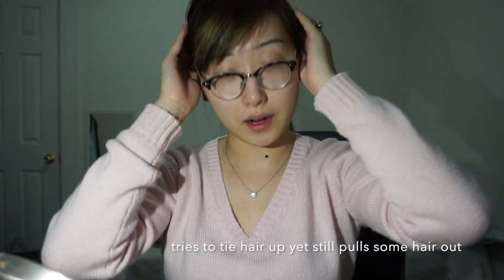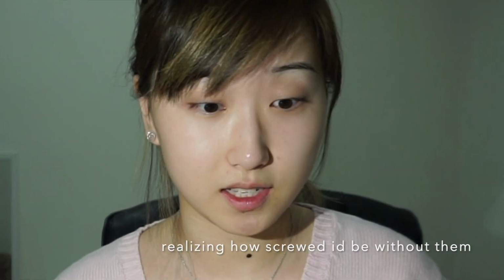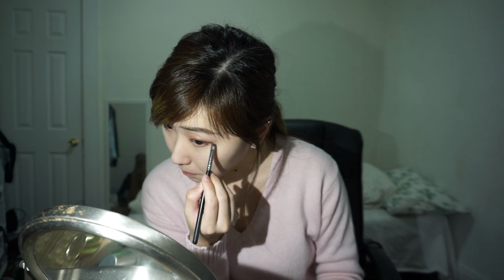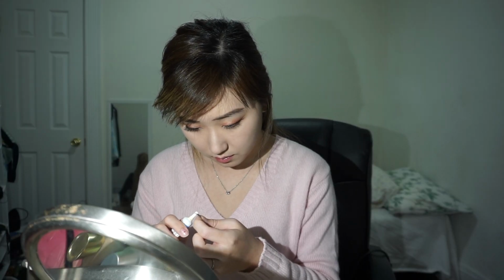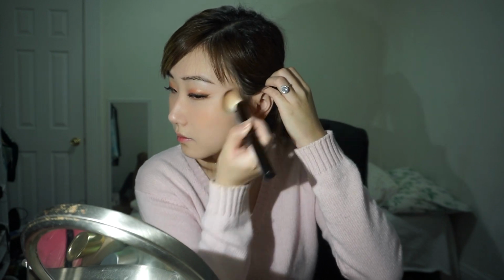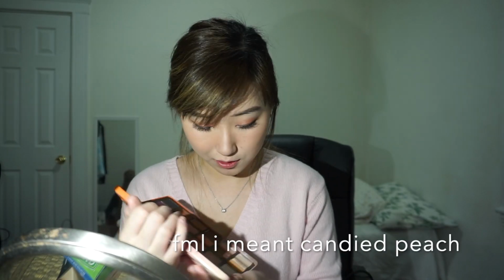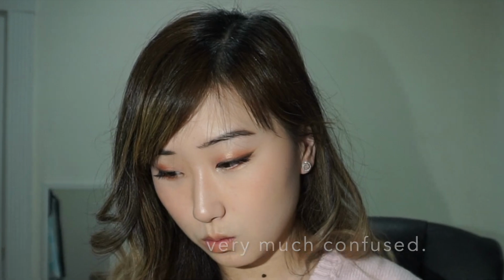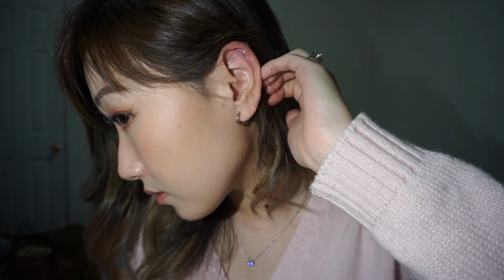Soft Peach Look + Earring Try On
PRODUCTS:

FACE
- The Face Shop Zero Fit Primer Poreless
- Estee Lauder Double Wear Stay-In-Place Makeup (2C0)
- Benefit Precisely, My Brow Eyebrow Pencil (4.5 Neutral Deep Brown)
- Canmake Mat Fleur Cheeks Blush (05 Mat Pumpkin)
- Buxom Staycation Vibes Bronzer (Rooftop Tan)
- Sonia Kashuk Essential Collection Complete Starter Makeup Brush Set (for the brush I used for contour)
- Morphe M504- Large Pointed Blender Brush
- Sonia Kashuk Define Blending Sponge
- Rimmel Stay Matte Loose Powder Transparent
- Canmake Glow Twin Color (01 White Beige)

* I don’t remember where I got my dual eyebrow brush/spoolie, but any brand you have/get will be fine :)))

EYES
- Benefit Roller Lash Curling Mascara
- Benefit Roller Liner Matte Liquid Eyeliner (Brown)
- D-UP Eyelashes Secret Line Luxe Lash (940 Girly)
- Duo Lash Adhesive Clear
- Tarte Dream Big Eye Shadow Palette
-Too Faced Sweet Peach Eye Shadow Palette
- Morphe M508- Smudger Brush
- Morphe M431- Precision Pencil Crease Brush

LIPS
- ChapStick Moisturizing Lip Balm
- Anastasia Beverly Hills Matte Lipstick- Honey